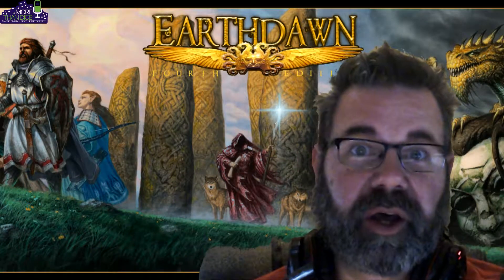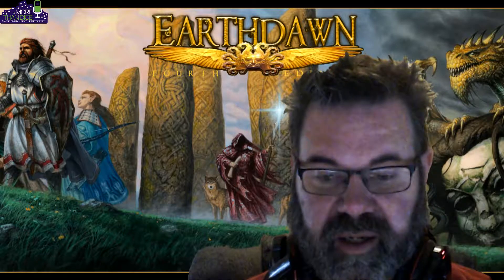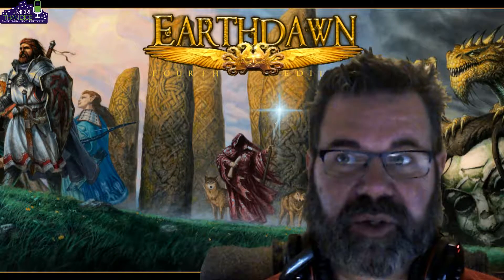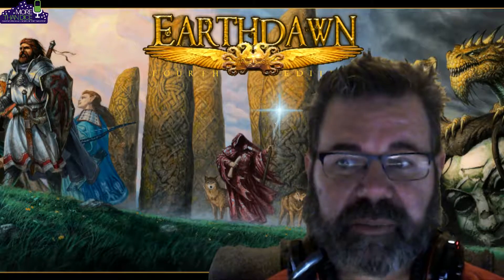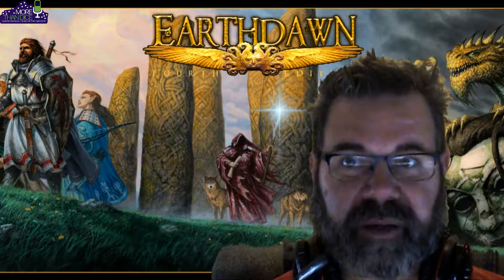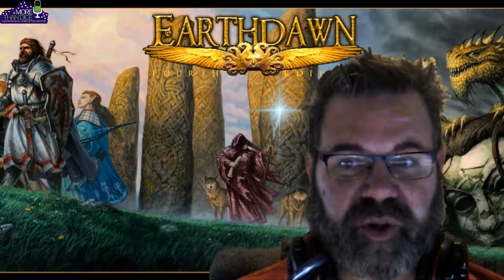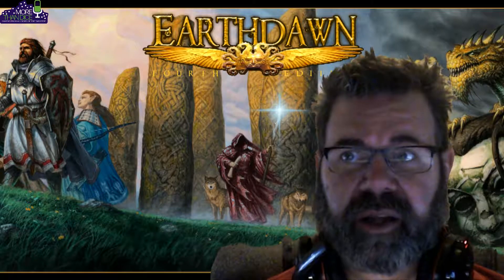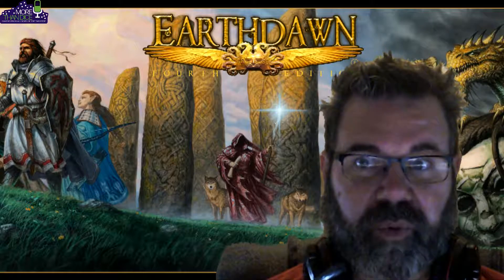Earthdawn 4th edition review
First episode of RPG Review with Gonzo!

I talk about Earthdawn 4th edition and the some of the changes and also what to expect from the game!